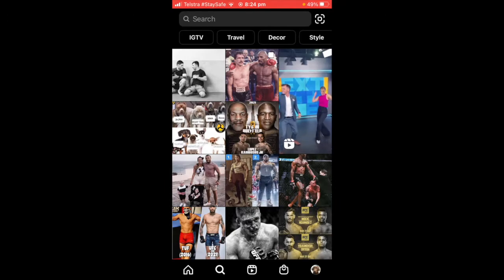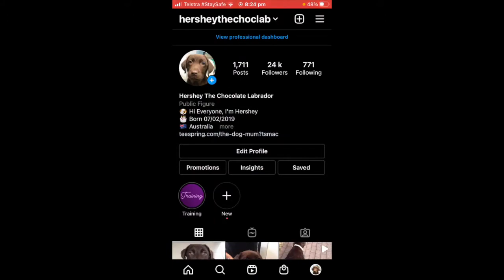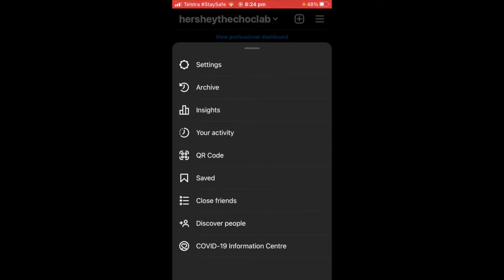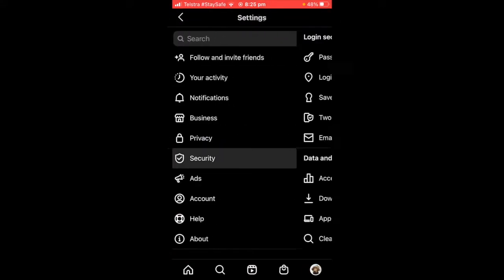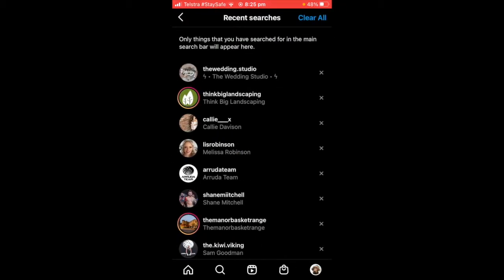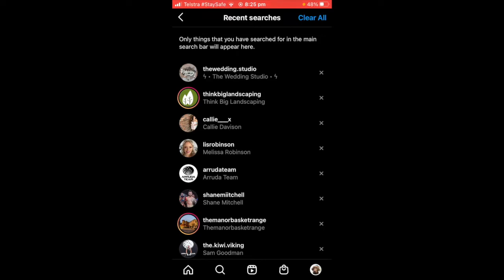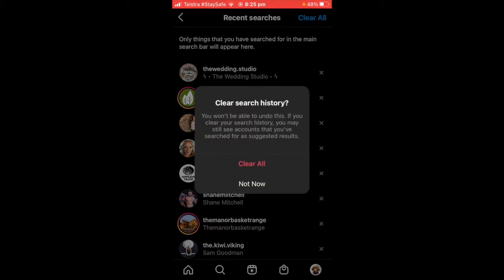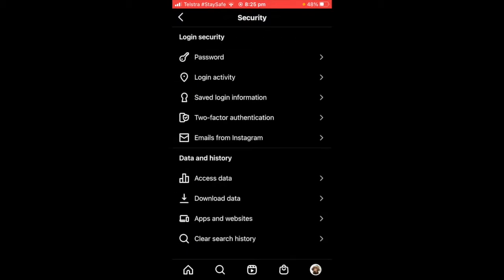How To Reset Your Instagram Explore Page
In this video I will show you how to reset your Instagram explore page in 2021.
It can be annoying when your explore page is always full of things that you have no interest in. So you will learn actions you can take to rid your Instagram popular page of those pics and videos that you no longer want to see.